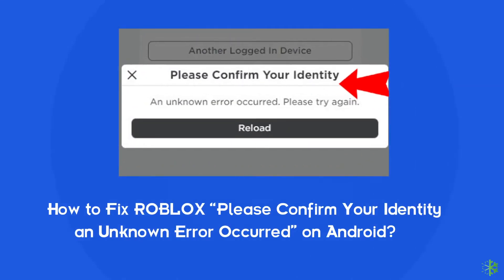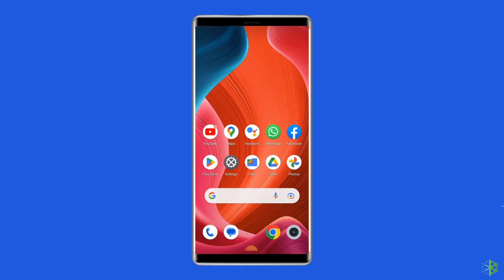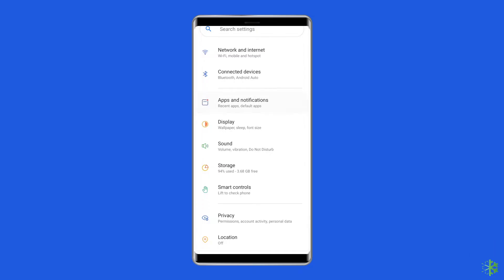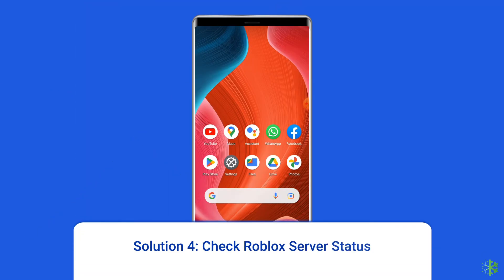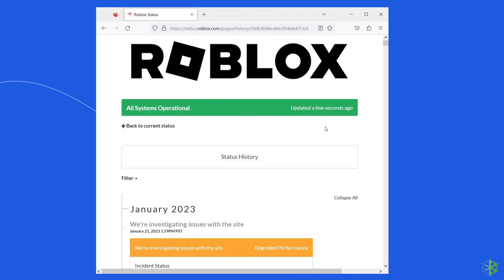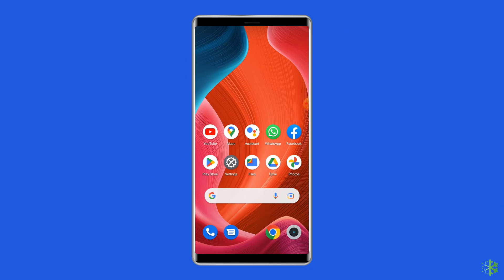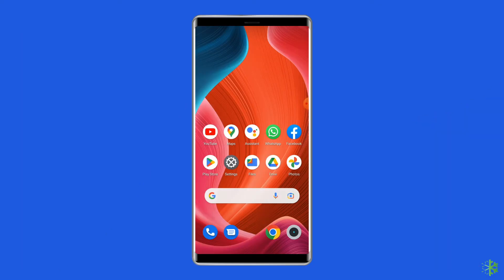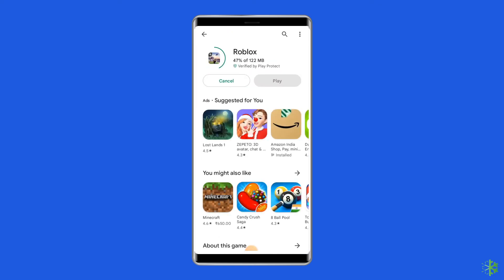How to Fix Roblox Please Confirm your Identity an Unknown Error Occurred | Android Data Recovery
In this video tutorial, we shall be showing you all the things you can try in order to get Roblox please confirm your identity an unknown error occurred fixed.

Key Moments in Video:

0:00 Intro
0:41 Sol 1- Check your Internet Connection
1:11 Sol 2- Clear Cache & Data Of Roblox App
1:52 Sol 3- Login to Roblox Account Using Another Device
2:18 Sol 4- Check Roblox Server Status
2:56 Sol 5- Disable your VPN
3:35 Sol 6- Reset Roblox Password
4:35 Sol 7- Uninstall & Reinstall Roblox App